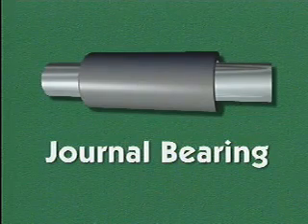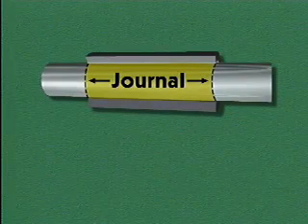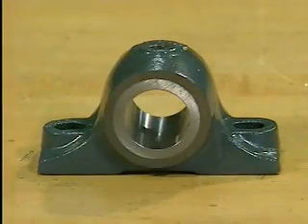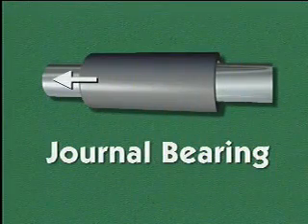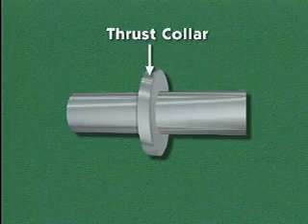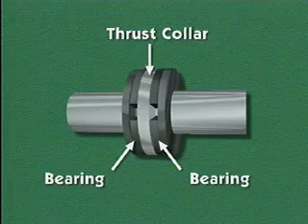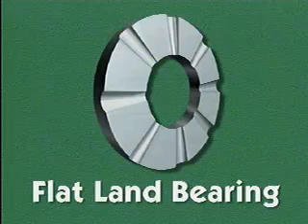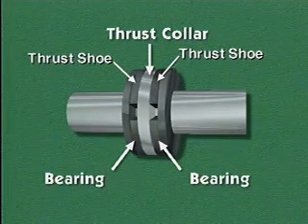All you need to know about Bearings Journal & Thrust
mechanical engineering,mechanical engineering jobs,ball bearing,angular contact bearing,roller bearing,thrust bearing,how to select bearing,best courses for mechanical engineers,solidworks tutorial for mechanical engineering,special purpose machine,how to become mechanical design engineer,bearing course for mechanical design engineer,bearing training,bearing selection,bearing life calculation,bearing service life calculation,solidworks assembly